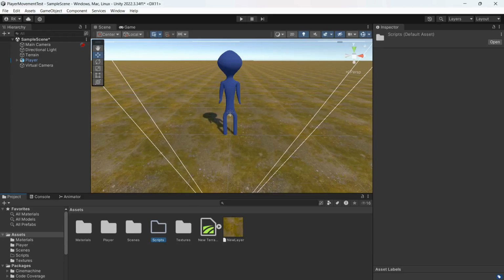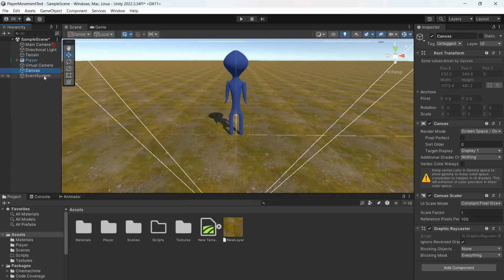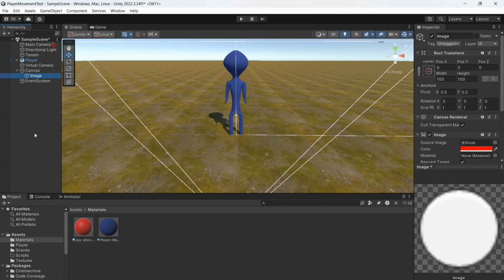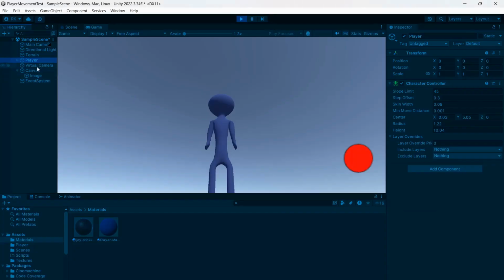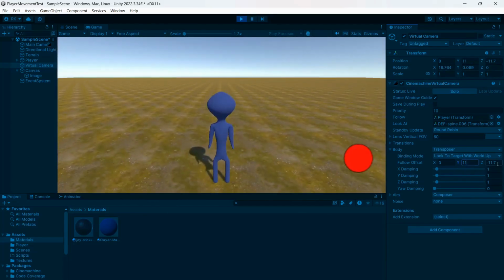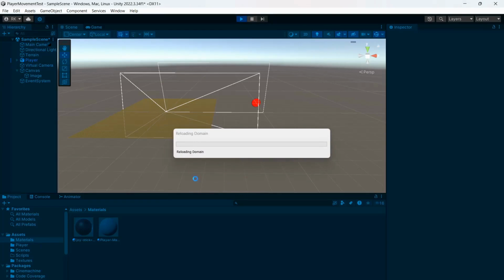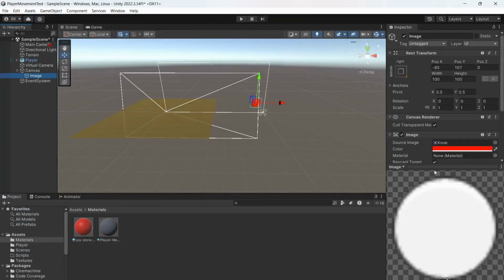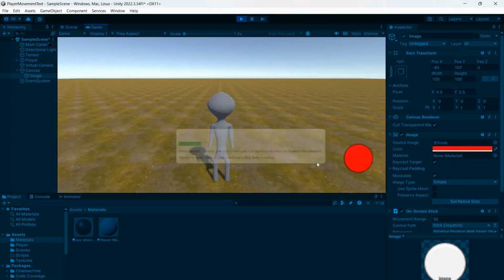10 Add On Screen Joy Stick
In this step I add an on-screen joystick to control the player/character movement. This is in additional to controlling movement using keyboard, as explained in the previous step. To add the (simulated) joystick, I add a circle image on the canvas and then add On Screen Stick component to the image. Then set it's behavior to Joytstick.